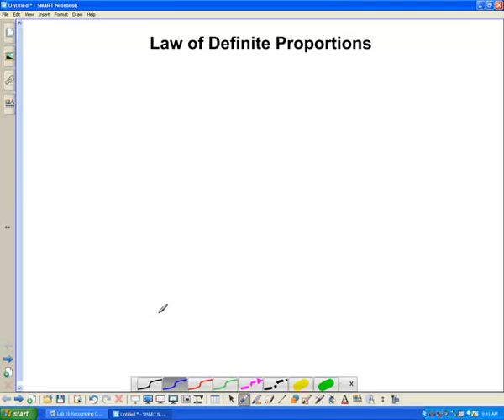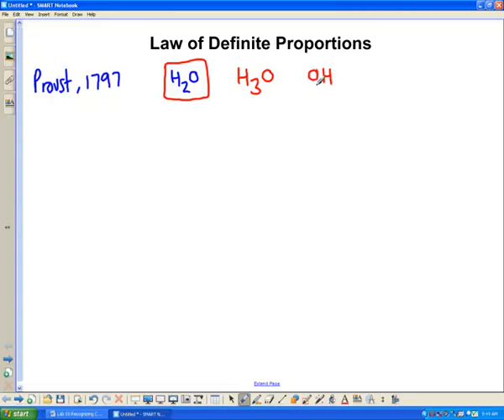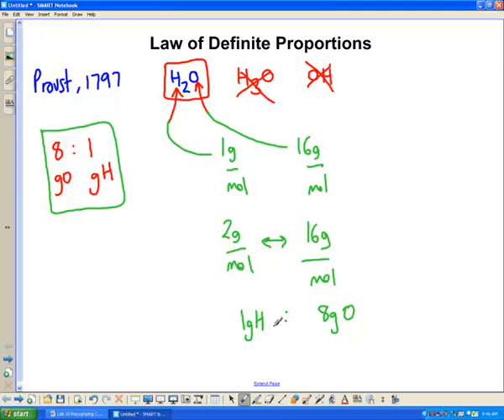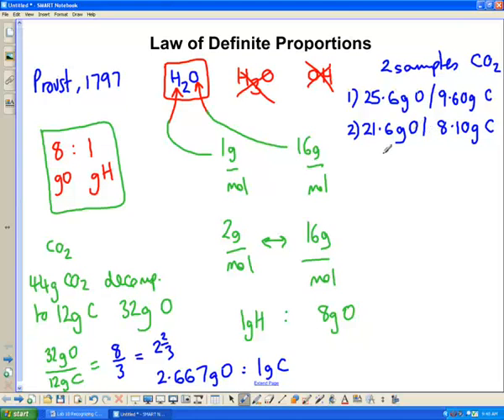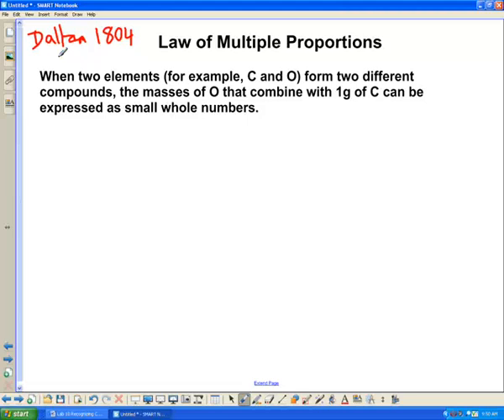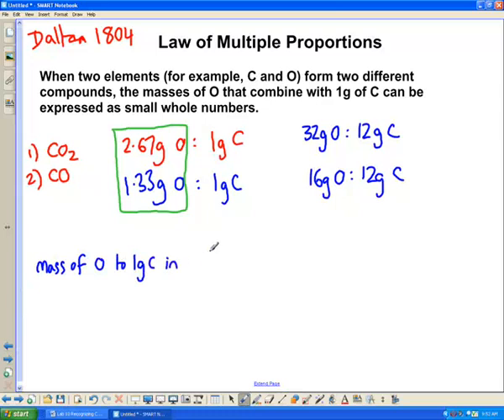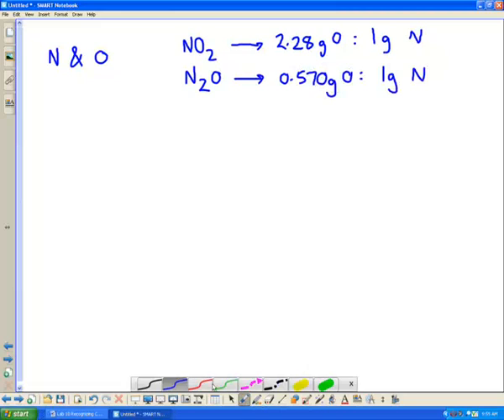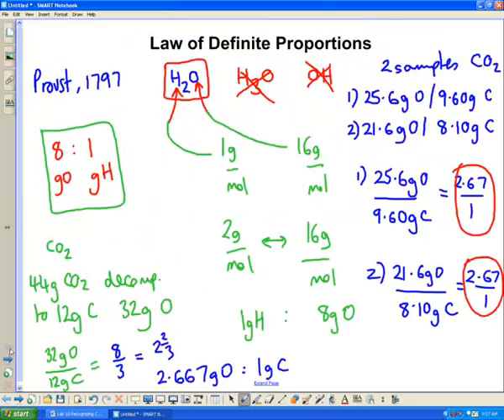The Law of Definite Proportions